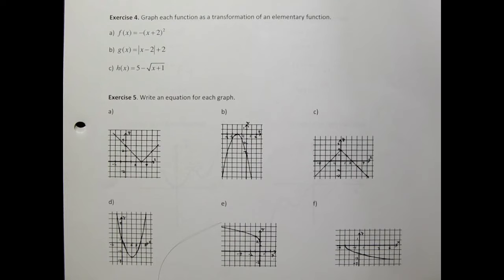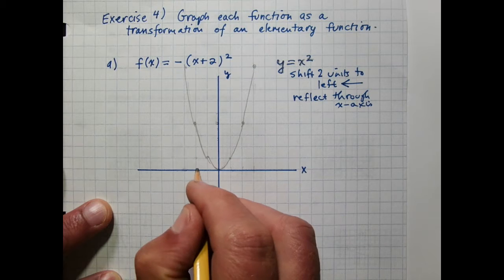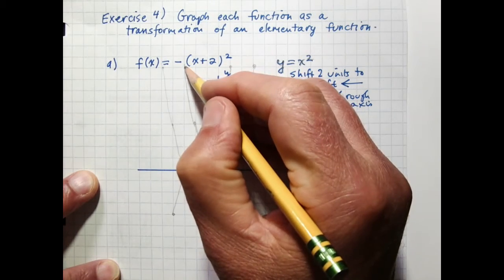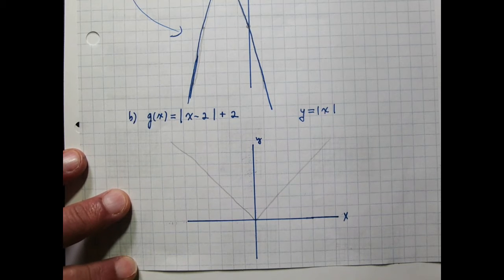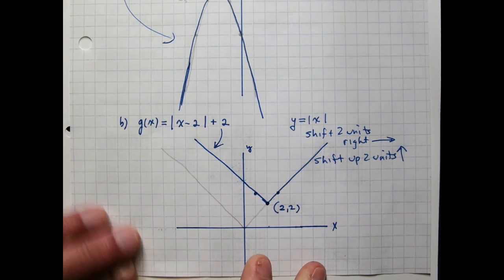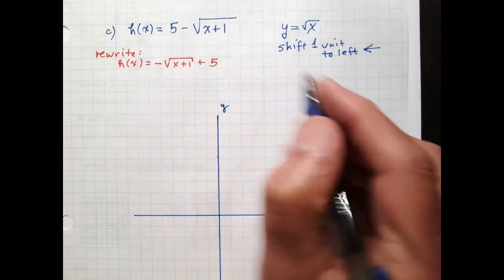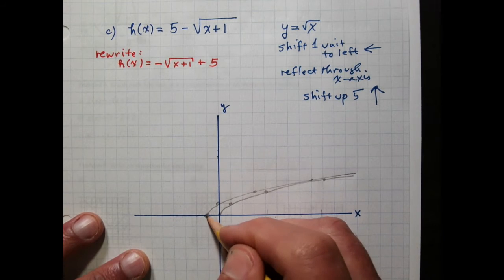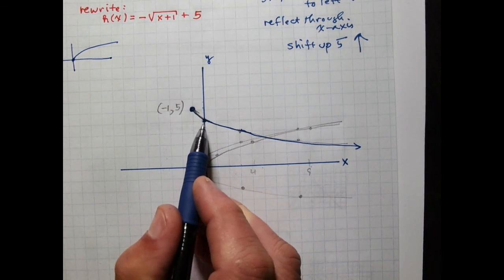MATH 90 Transformations P8 (154)